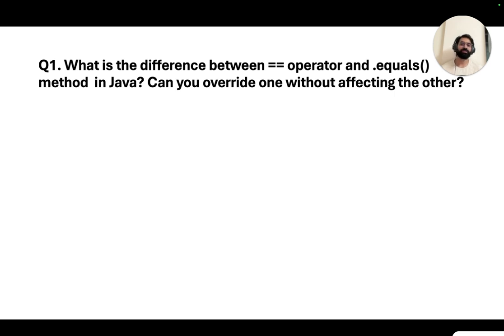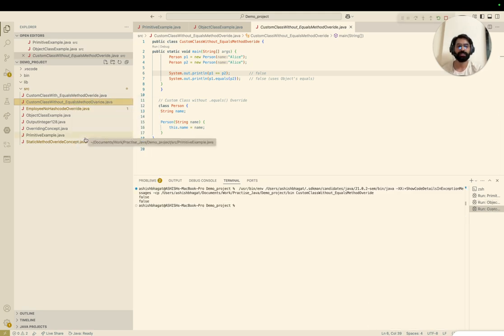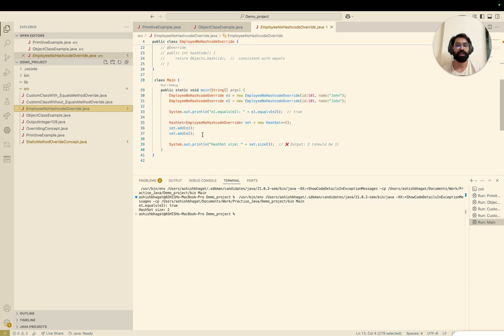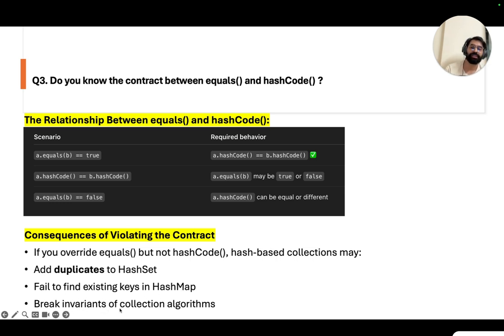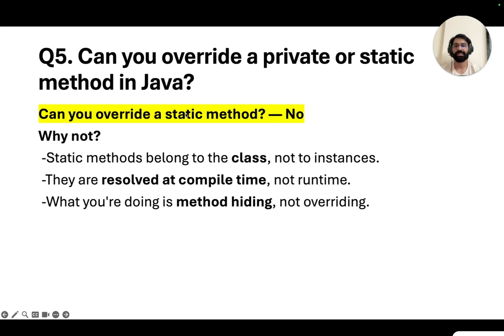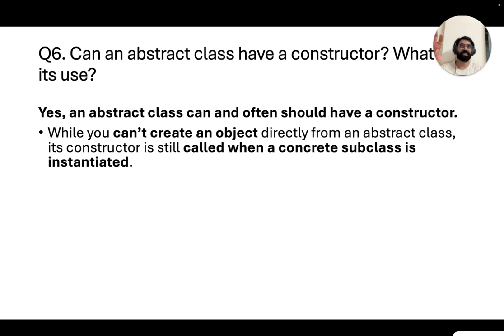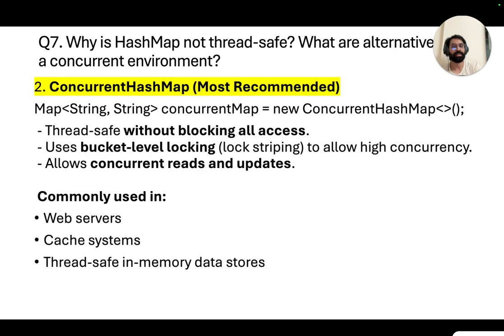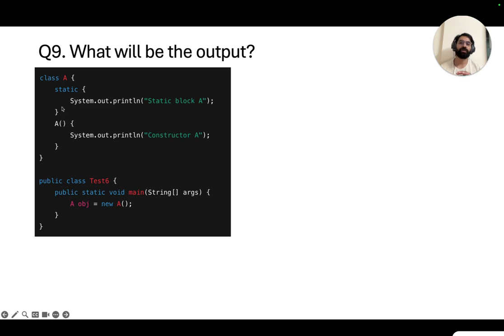Crack HCL Java Interview in 2025 !🔥 Real Interview Questions for 3+ year | 1st Technical Round 💻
In this video, we will discuss about the interview questions and answers in the HCL company for backend developer profile.

Q1. What is the difference between == operator and .equals() method  in Java? Can you override one without affecting the other?
== operator:
Compares references (memory addresses) for objects.
For primitive types (e.g., int, char), it compares values.

.equals() method:
Defined in the Object class.
Intended for logical/content equality.
Can be overridden to provide custom comparison logic.

Important Rule (for .equals())
If you override .equals(), you should also override hashCode() to maintain the general contract for hash-based collections like HashMap, HashSet.

Q2. Show an example where .equals() is overridden but not hashCode() and explain the consequences.
Ans: Let's walk through a detailed example in Java where:
- .equals() is overridden ✅
- .hashCode() is NOT overridden ❌
We'll see the consequences of this with a HashSet.

Scenario
 -You're creating a class Employee where two employees are considered equal if they have the same id. So you override .equals().
 - But you forget to override .hashCode().

Q3. Do you know the contract between equals() and hashCode() ?
Ans:
From the Java SE documentation:
Whenever equals() is overridden, hashCode() must also be overridden to maintain the general contract for the hashCode() method, which states:

✅ The hashCode() Contract:
1.Consistency:
Multiple calls to hashCode() must return the same value if the object state hasn't changed.
2.Equal objects must have equal hash codes:
If a.equals(b) returns true, then a.hashCode() == b.hashCode() must also be true.
3.Unequal objects may have same hash code:
Two objects that are not equal may still have the same hashCode() (called a hash collision). That's acceptable.

✅ The equals() Contract:
1.Reflexive:
a.equals(a) must return true.
2.Symmetric:
If a.equals(b) is true, then b.equals(a) must also be true.
3.Transitive:
If a.equals(b) and b.equals(c) are both true, then a.equals(c) must also be true.
4.Consistent:
Multiple invocations of a.equals(b) must consistently return true or false, as long as no fields used in equals() have changed.
5.Non-nullity:
a.equals(null) must return false.

Q5. Can you override a private or static method in Java?
Ans:
No, you cannot override a private or static method in Java.
 - Method overriding means defining a method in a child class that has the same signature (name + parameters) as a method in its superclass.
 - At runtime, the child class version is called (polymorphism).
Can you override a private method? — No
 Why not?
- A private method is not inherited by subclasses.
So the child class cannot access it, let alone override it.
 What happens if you try?
You’re actually defining a new method (not an override) in the subclass.

Can you override a static method? — No
Why not?
 -Static methods belong to the class, not to instances.
 -They are resolved at compile time, not runtime.
 -What you're doing is method hiding, not overriding.

Q5. What is the difference between Composition and Inheritance? When would you prefer one over the other?
Ans:
Inheritance (IS-A relationship):Inheritance is a mechanism where a new class (called the subclass or child class) acquires the properties and behaviors (fields and methods) of an existing class (called the superclass or parent class).
It represents an “IS-A” relationship.
Enables code reuse and polymorphism.
Supports method overriding.

Supports method overriding.
-Here, Dog is an Animal.

Composition (HAS-A relationship):Composition is a design principle in which one class contains a reference to another class as a field. It models a “HAS-A” relationship between objects.
Promotes loose coupling.
More flexible than inheritance.
Enables behavior change at runtime (delegation).

Here, Car has an Engine.

Yes, an abstract class can and often should have a constructor.
While you can’t create an object directly from an abstract class, its constructor is still called when a concrete subclass is instantiated.
Why Is the Constructor Useful?
Purpose of a Constructor in an Abstract Class:
1.To initialize common state/data members for subclasses
2.To perform setup tasks before the subclass logic starts
3.To ensure consistent behavior and enforce contract through required parameters

Q6. Can an abstract class have a constructor? What’s its use?
Ans:
When Should You Use Constructors in Abstract Classes?
Use them when:
1.You want to enforce initialization logic common to all subclasses.